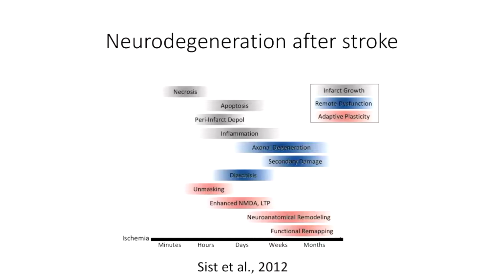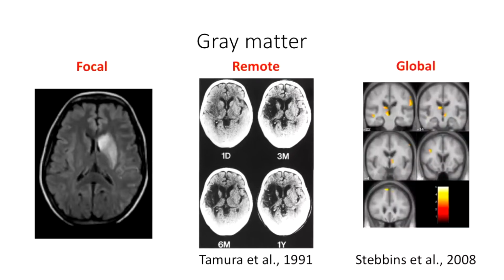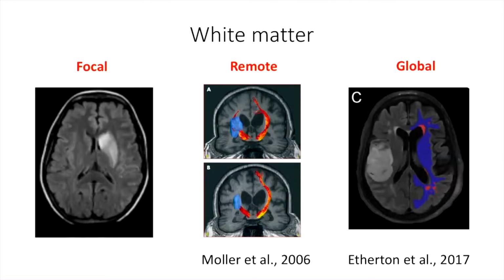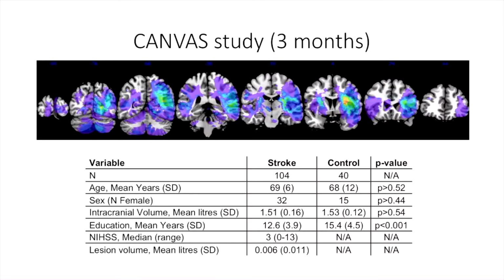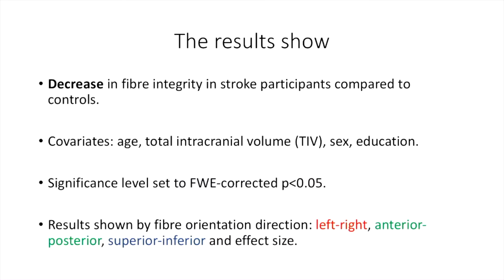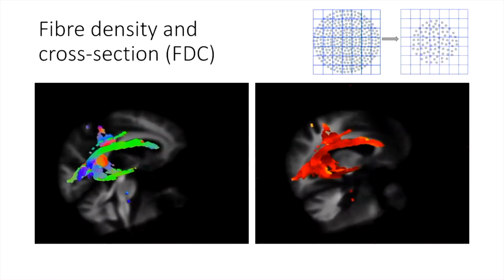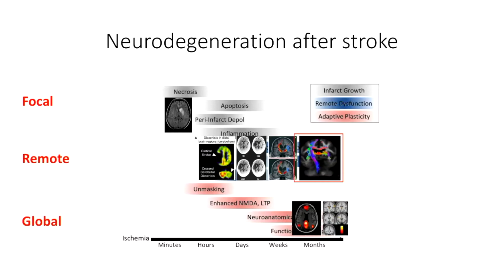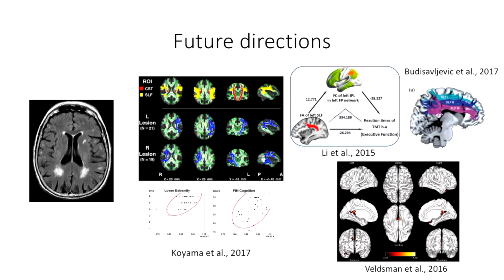Natalia Egorova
White matter degeneration after ischaemic stroke